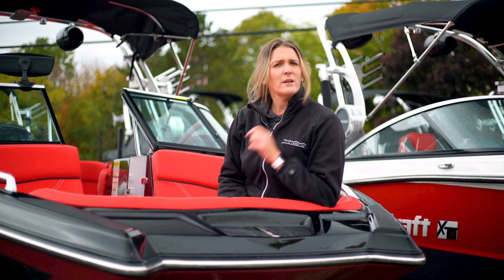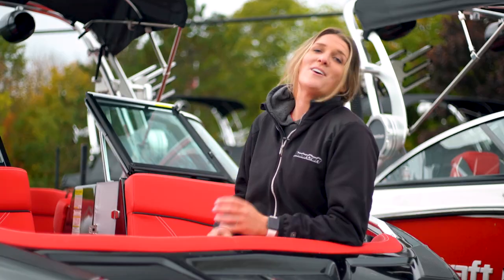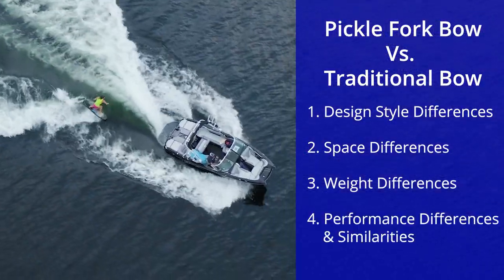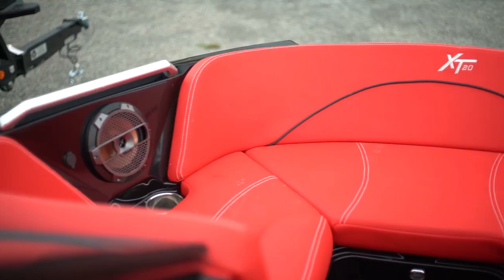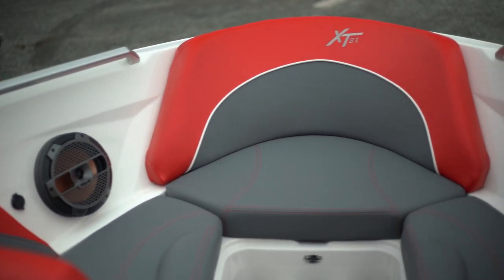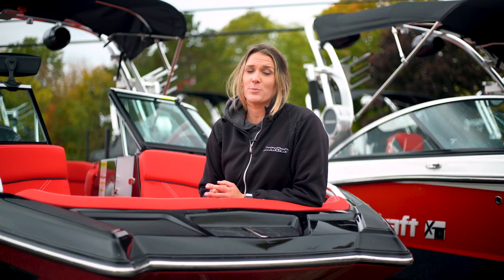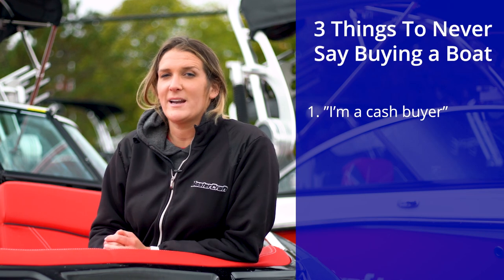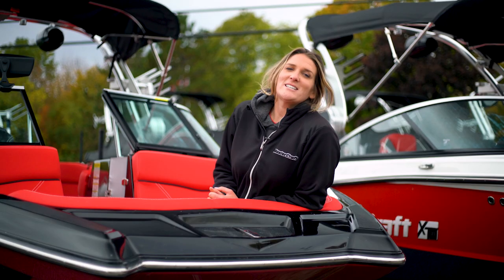Pickle Fork vs Traditional Bow on Wakesurf Boat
Confused by the jargon of different bow design on wakeboard boats and wakesurf boats? We have you covered as we explain the differences of pickle for bow vs traditional V bow.. In this video we cover:

1. The design style differences between pickle fork and traditional bow. 1:05
2. The interior space differences. 1:32
3. The boat weight differences. 1:54
4. Performance differences and similarities. 2:13